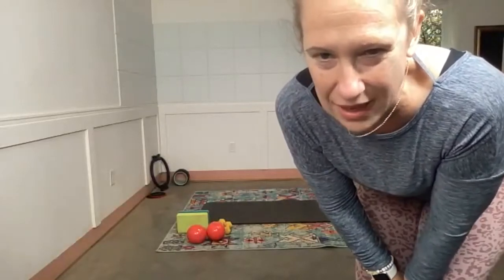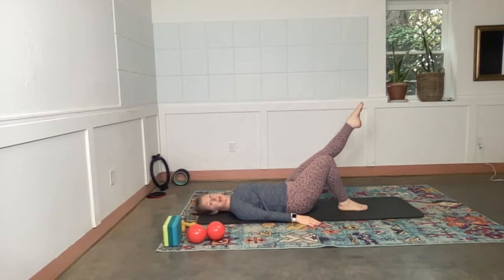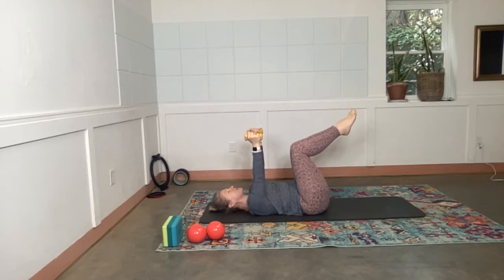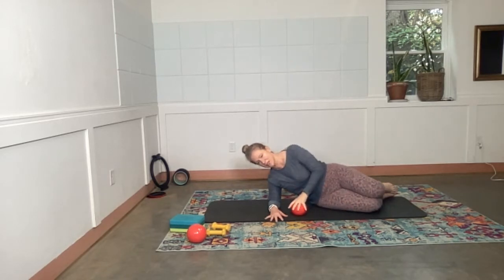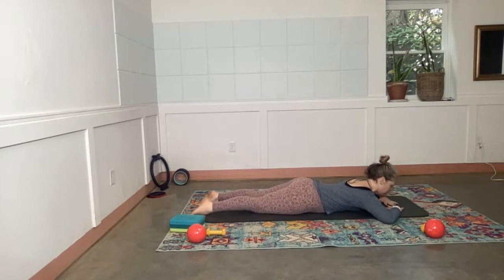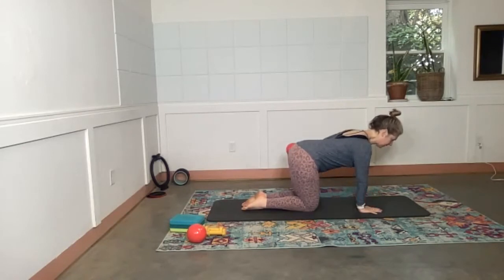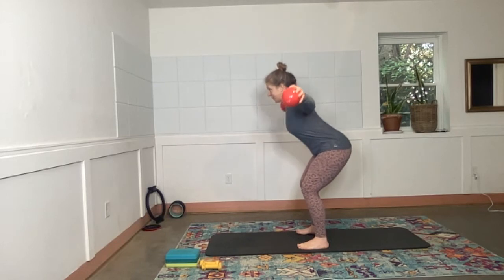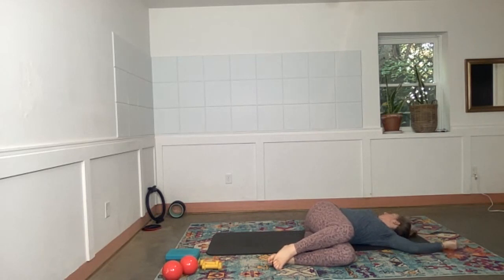Class 148 Pilates Flow (with light weights)